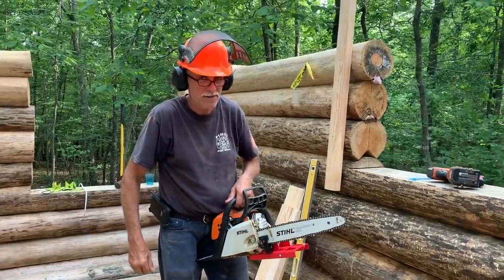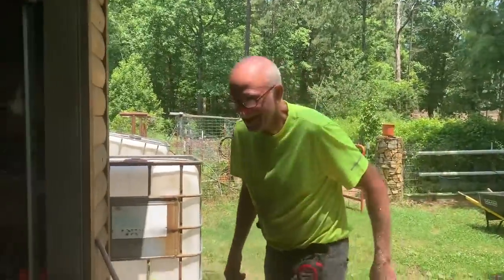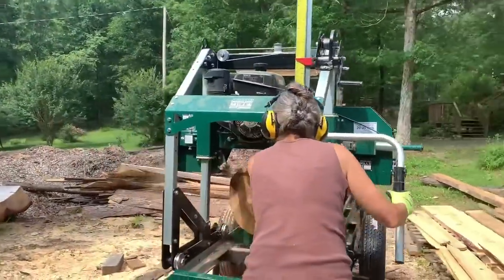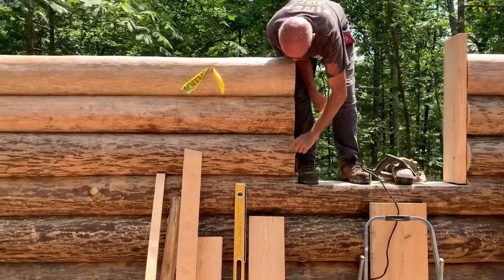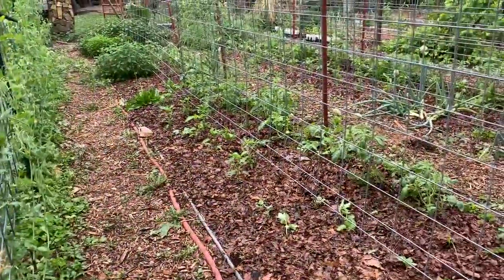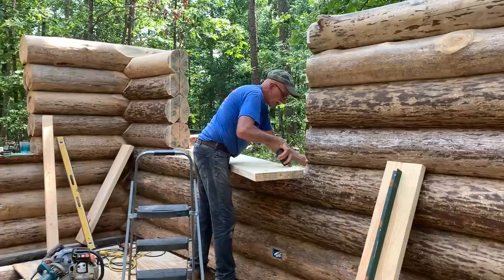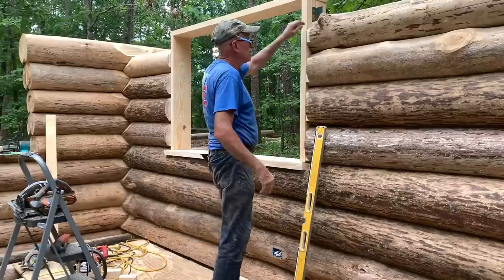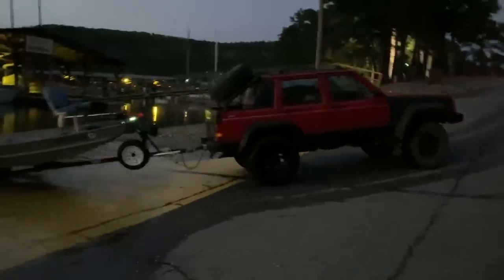Log Cabin Build Part 15, cutting openings for windows, building window frames @Lance & Cinda Serafin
Old Bear Ridge log cabin, cutting openings for windows, settling allowances, building frames for windows. How to compensate for log settling and shrinkage. Full scribe construction. Spring gardening and a little fishing.